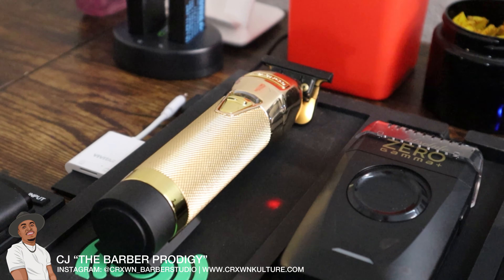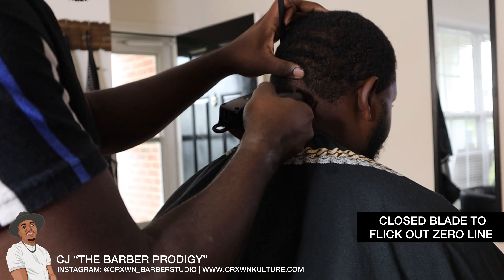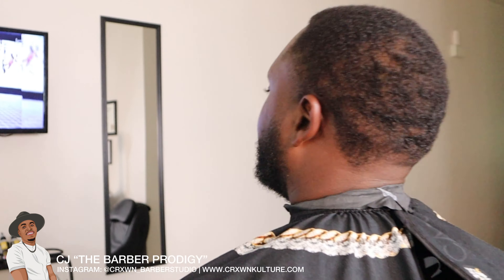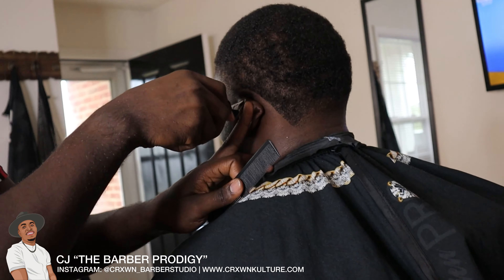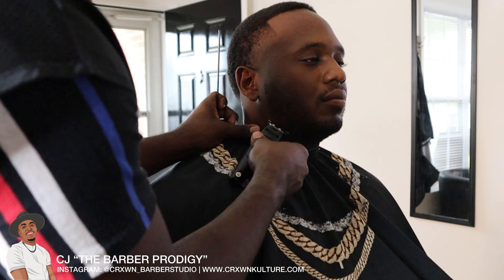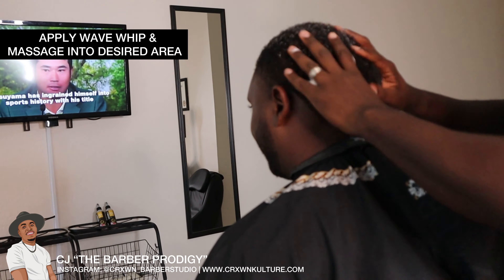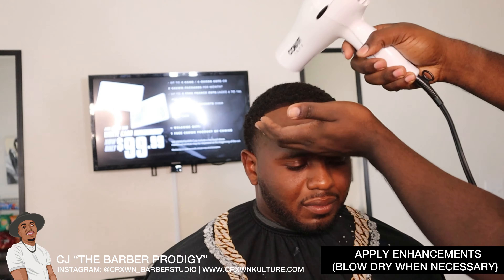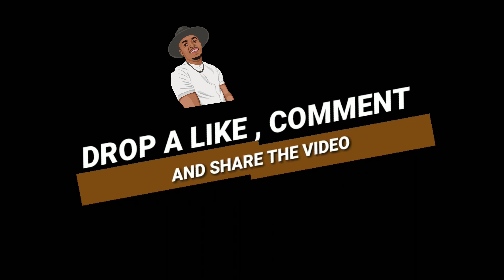HAIRCUT TUTORIAL | How To Do An Enhanced Temp Fade | CJ The Barber Prodigy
Be on the lookout for more cool Barbering content. I will be posting product reviews, designer cuts, business building tips, motivation & inspiration, and more!!

Beats:
You and Me Tonight by Tone Jonez
Not It by Trackslammerz
3 XTIMEZ by Pandora Nightz

Products Used:

STYLECRAFT PROTEGE CLIPPER & TRIMMER

CRISPY LINES TURKISH RAZOR

GOT2BGLUED BLASTING FREEZE SPRAY

LEVEL 3 HAIR SPRAY